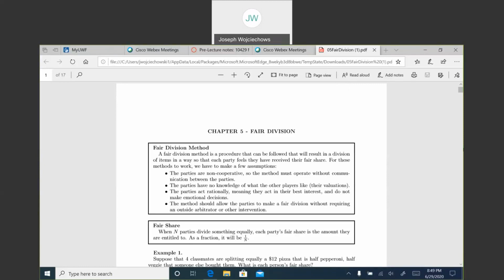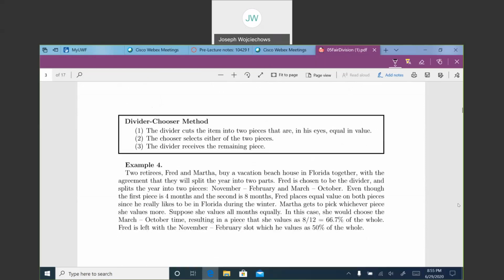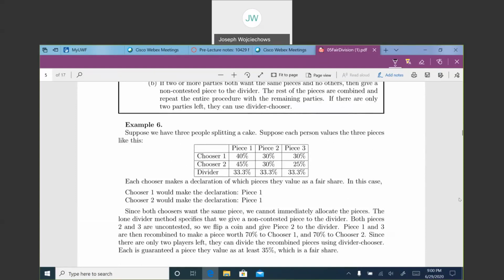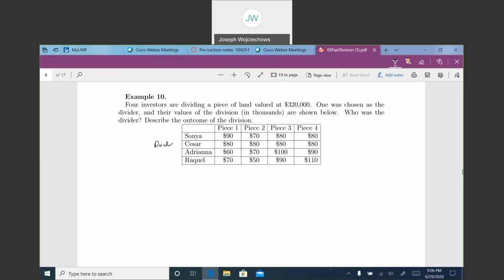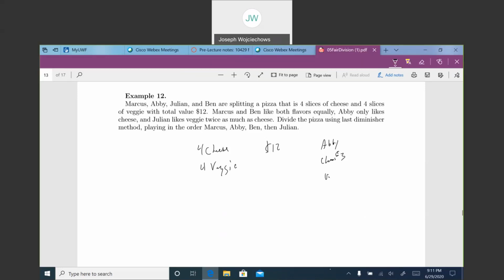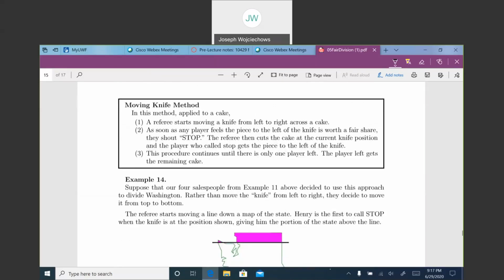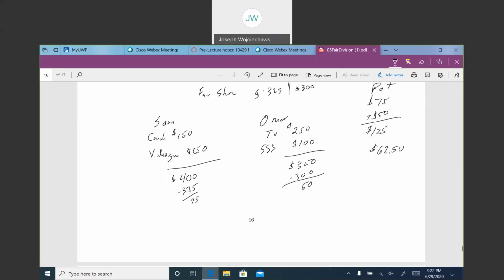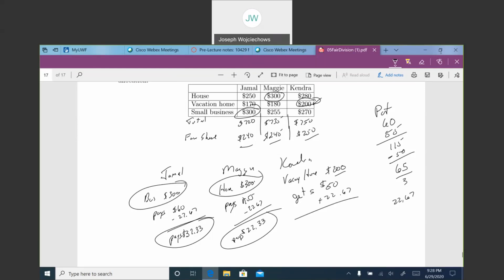MGF 1107 Fair Division